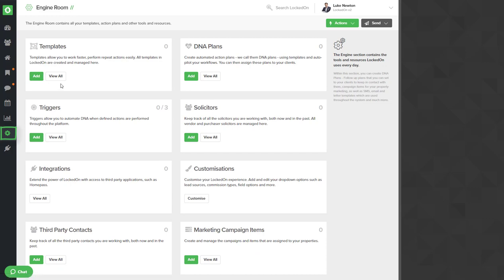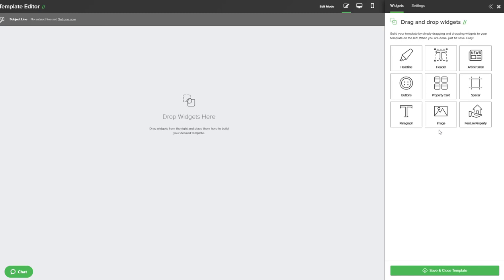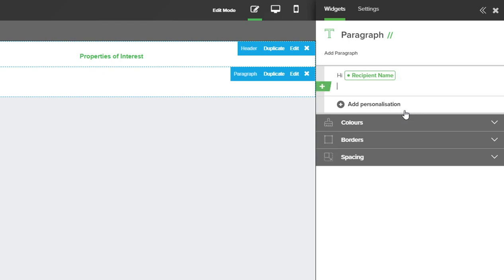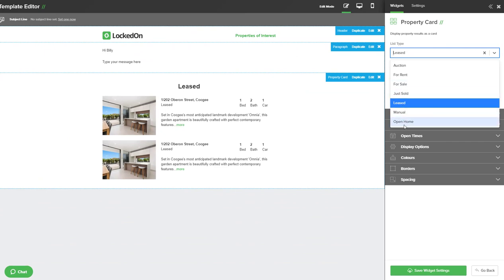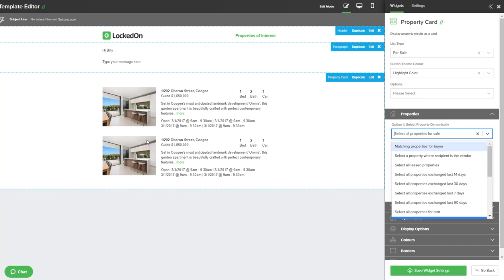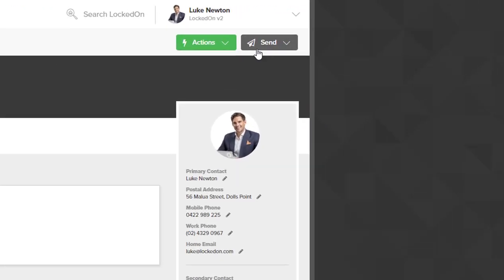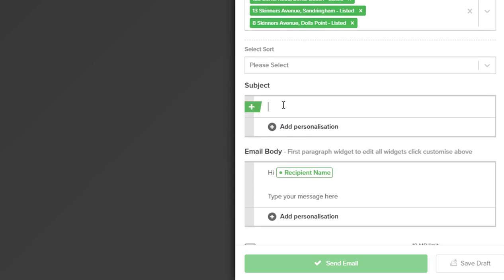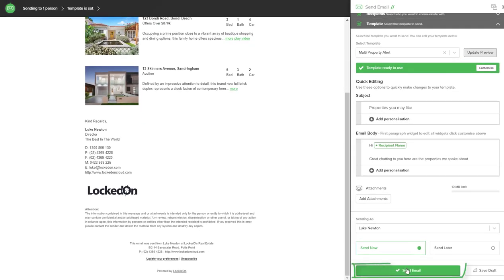Creating & Sending a Multi Property Alert Email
In this tutorial, you will learn how to build & send an email template that allows you to manually select a list of properties with a personal message.